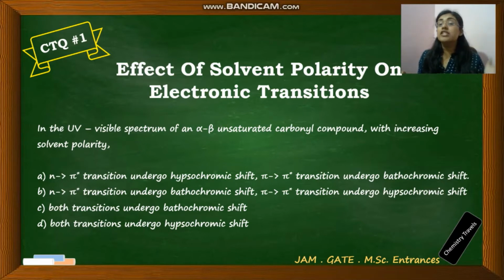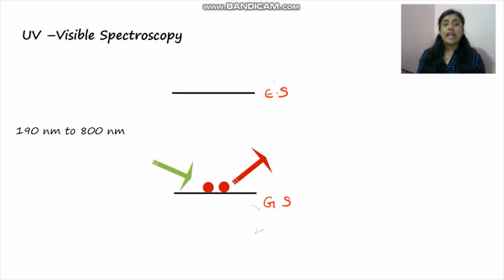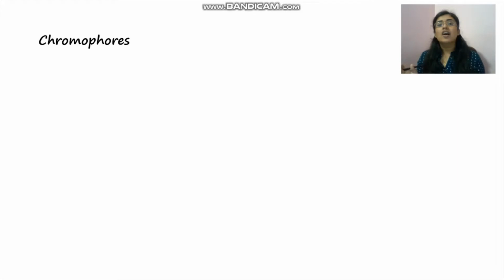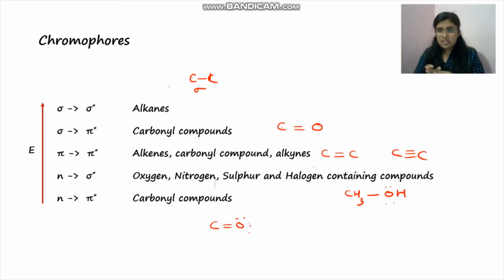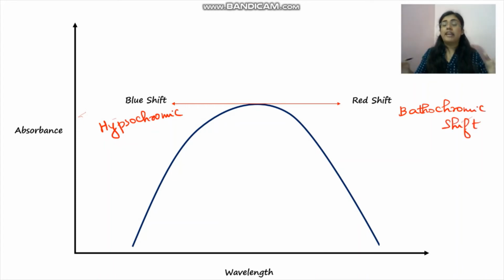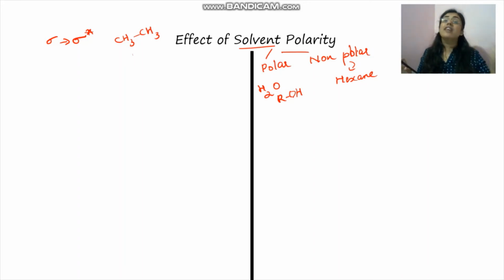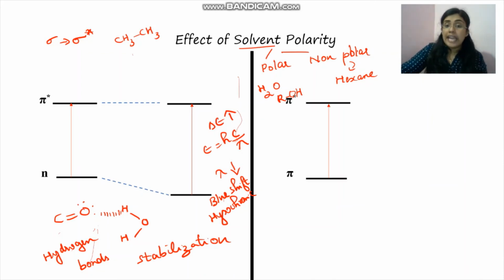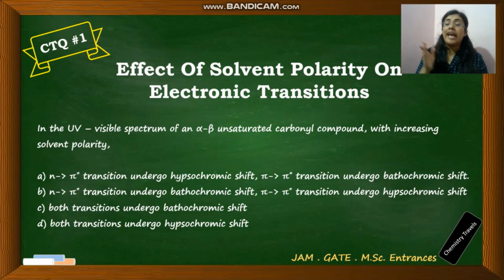Concept Through Question #1 | UV - Visible Spectroscopy| Effect of Solvent Polarity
Concept Through Question ( CTQ) series is a set of videos where a question from previous year entrance is first looked at and the concept behind the question is further explained to solve the problem.
CTQ # 1 deals with UV- Visible spectroscopy. The effect on solvent polarity on the various electronic transitions is detailed.
The question would be useful for IIT JAM, GATE, and other M.Sc. entrances.